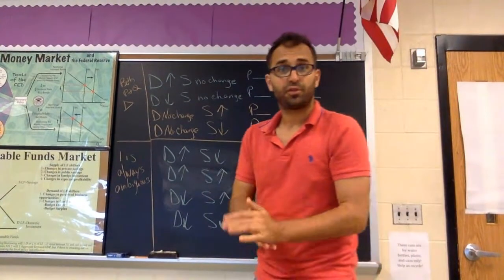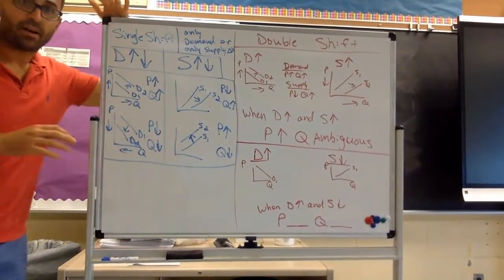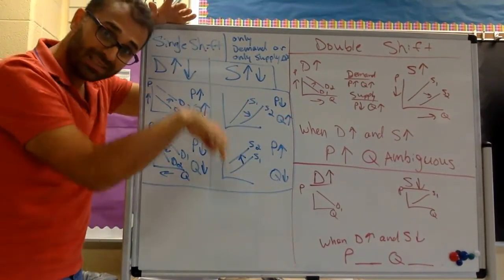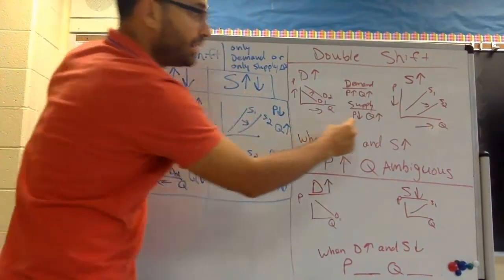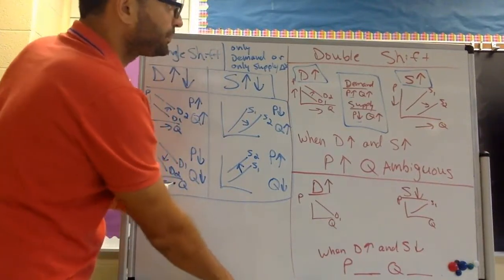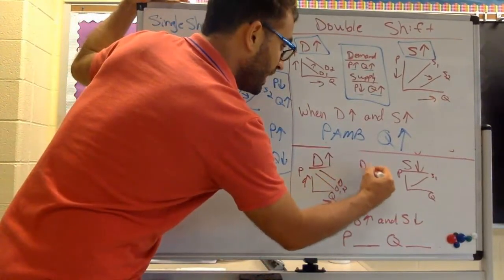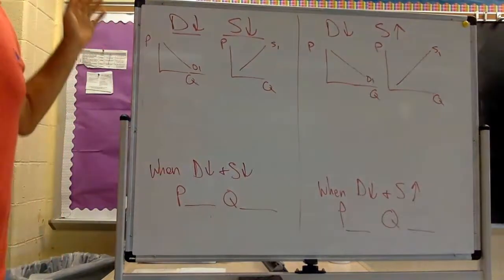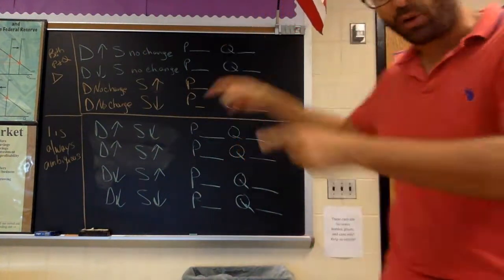Unit 1 video Double Shifts